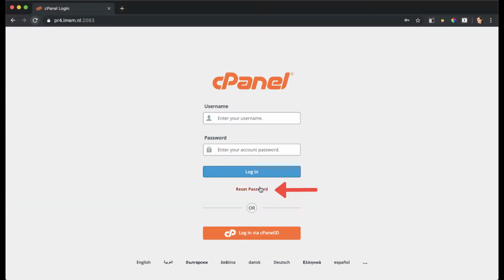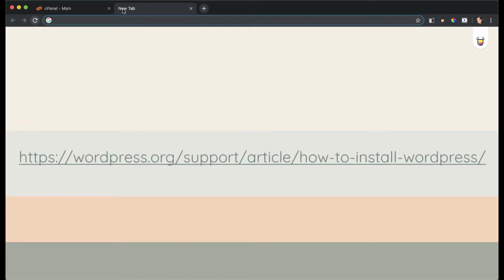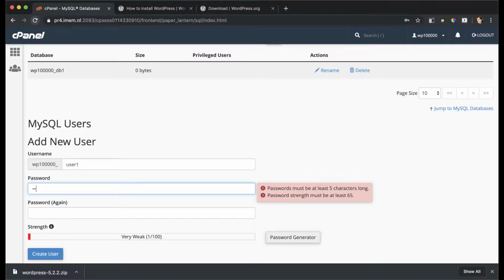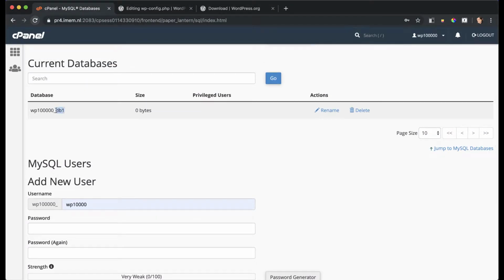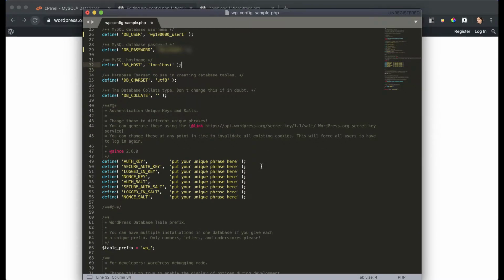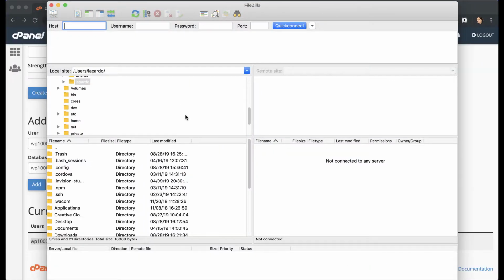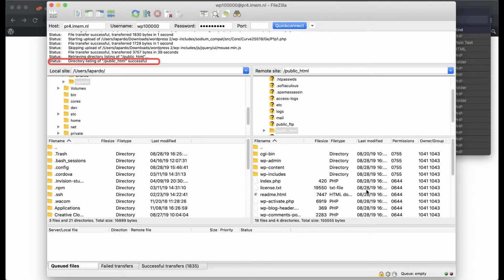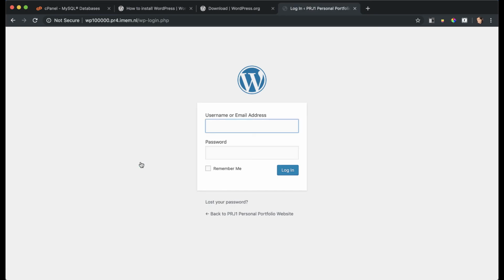Installing WordPress in your own Webhost [EASY!]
--o--o--o--o--o--o--o--o--o--o--o--o--o--o--o--o--o--o--o--o
Installation Instructions: